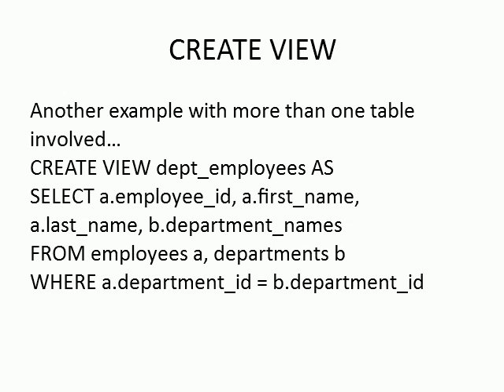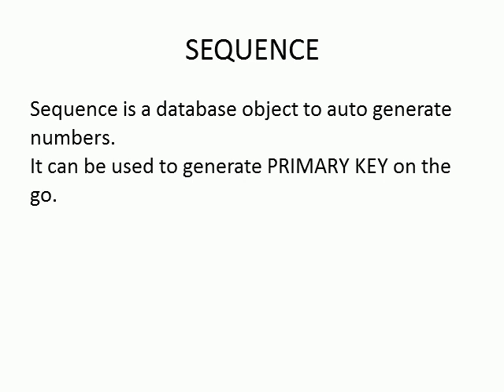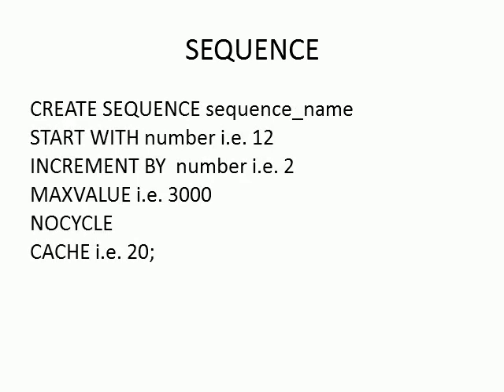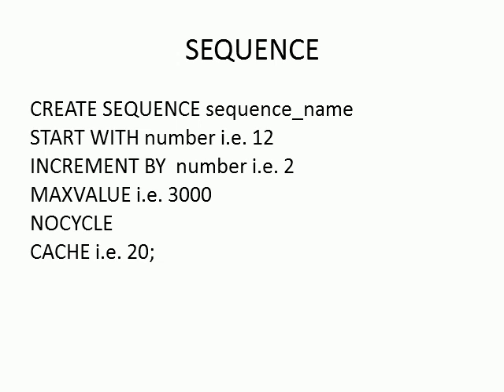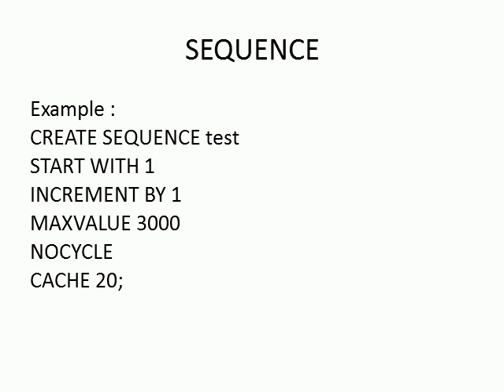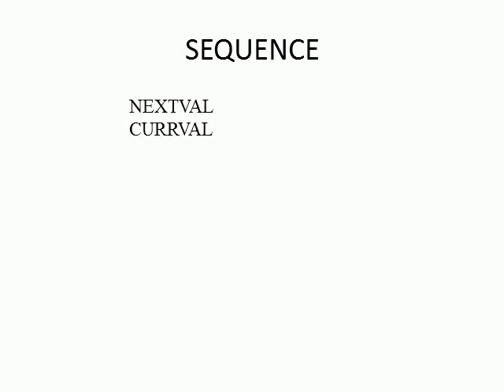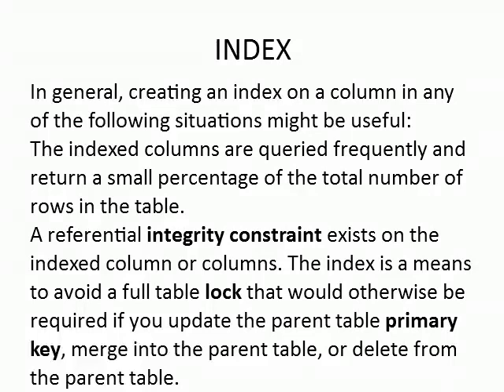Oracle--- View, Sequence, Index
This video will introduce you to Oracle views, sequences and indexes.